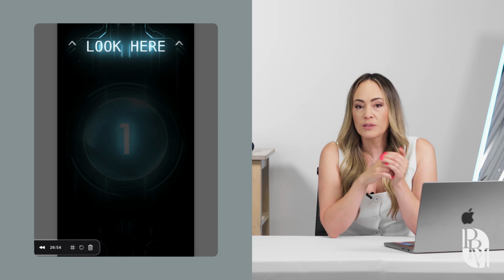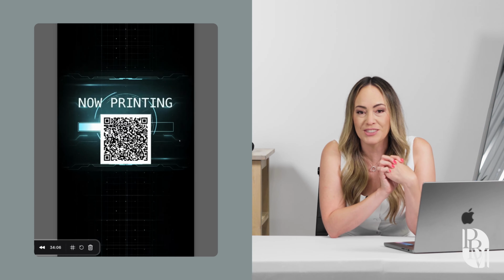Foto Master AI Review for Photo Booth Owners: Features, Costs, and More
AI photo booths are exploding right now, don’t get left behind. In this video, I break down why Foto Master is at the top of my list for AI photo booth software and how it’s transforming workflows for photo booth owners who want to stand out.

From AI face swaps, claymation filters, group AI portraits, and headshots to innovative features like Line to Life (turning guest sketches into art on the spot!), we cover it all. You’ll also get an overview of Foto Master’s AI pricing structure and some best practices for managing costs at events.

If you’re a photo booth owner wondering:
- How to implement AI in your booth
- Which AI photo booth software stands out right now
- What innovative AI features can help you wow clients
- What the costs are to run Foto Master’s AI features

Don’t forget to check out Photo Booth Mastery Hub for additional resources, technical courses, and coaching designed to help you grow your photo booth business.

Watch now and future-proof your booth!